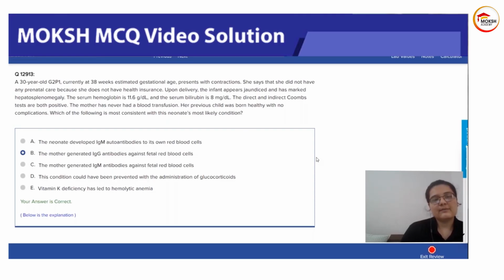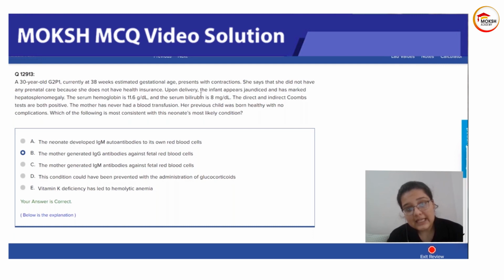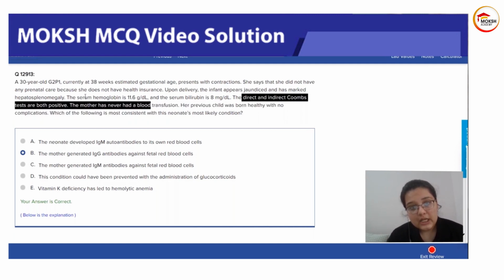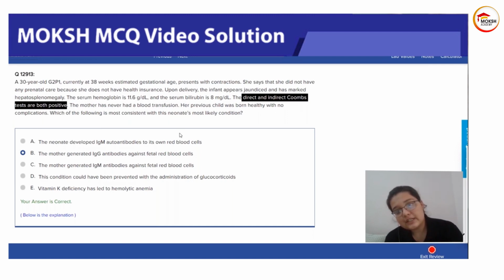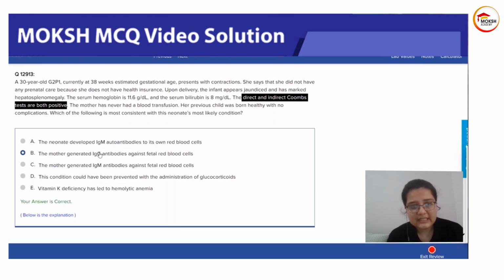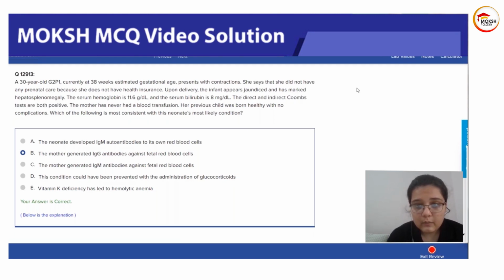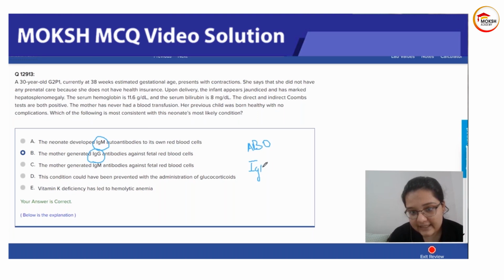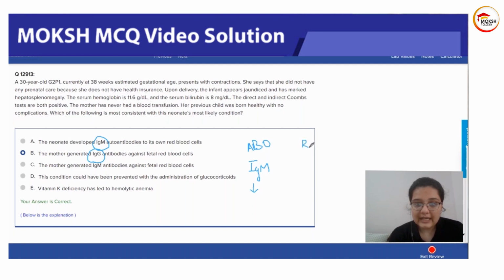Academic Workout #377 : Pathology | Normocytic Anemias | MCQ Discussion on Normocytic Anemias